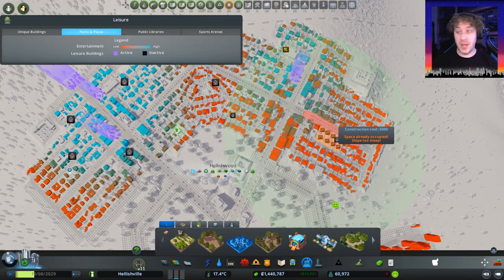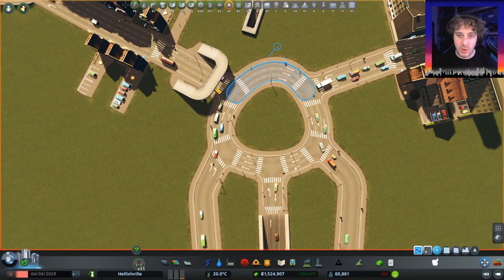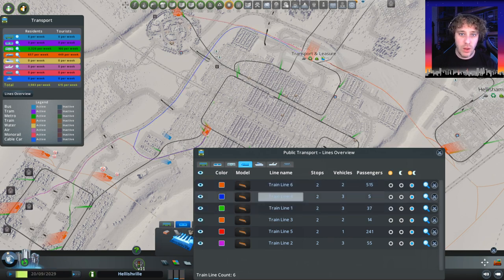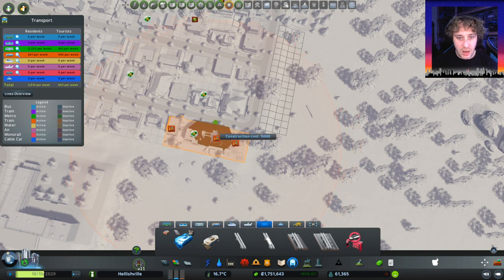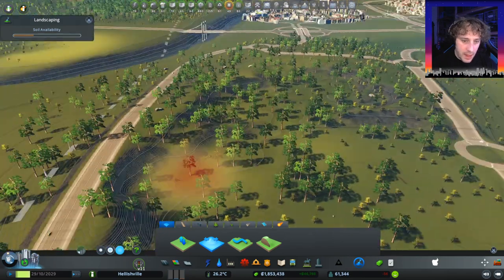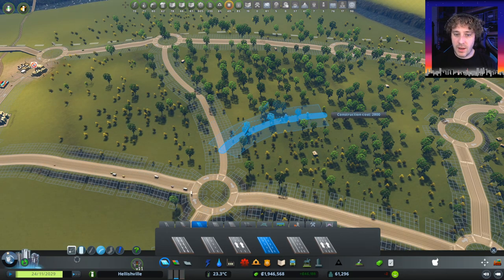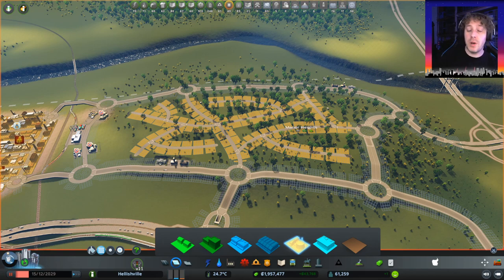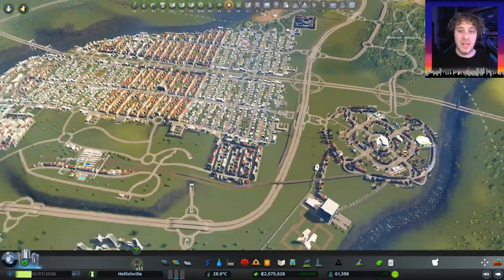Blastoff - 🏠 Cities Skylines 🏭 Let's Play E20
Join me on our journey in a lightly modded game of Cities Skylines to make the best Hellish city ever!

► Mods Used:
• Elektrix's Road Tools
• Hide It!
• Move It
• Network Extensions 2
• Roundabout Builder
• TM:PE
• Watch It!

Cities: Skylines is a city-building game developed by Colossal Order and published by Paradox Interactive. The game is a single-player open-ended city-building simulation. Players engage in urban planning by controlling zoning, road placement, taxation, public services, and public transportation of an area.